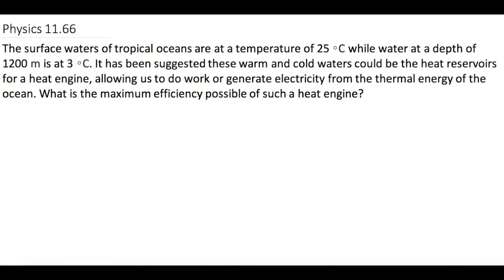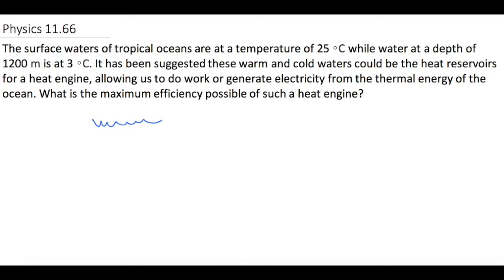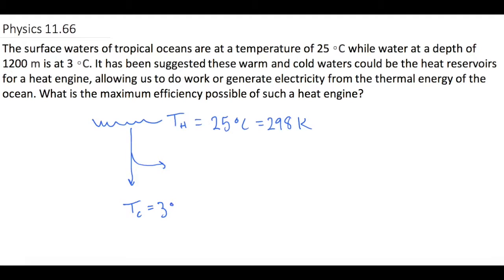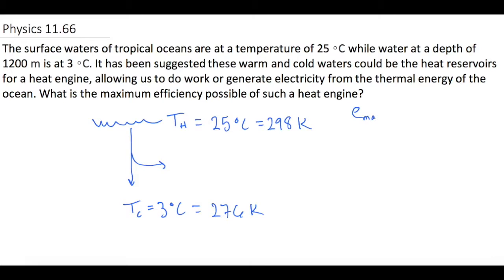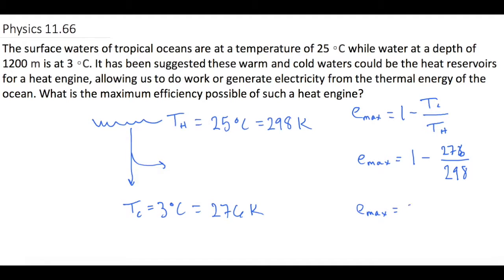Mastering Physics Solution, "The surface waters of tropical oceans are at a temperature of 25 ∘C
Mastering Physics Video Solution, "The surface waters of tropical oceans are at a temperature of 25 ∘C while water at a depth of 1200 m is at 3 ∘C. It has been suggested these warm and cold waters could be the heat reservoirs for a heat engine, allowing us to do work or generate electricity from the thermal energy of the ocean. What is the maximum efficiency possible of such a heat engine?

In this problem we discuss engine efficiency and cold and heat reservoirs while finding the max efficiency of this special type of heat engine.